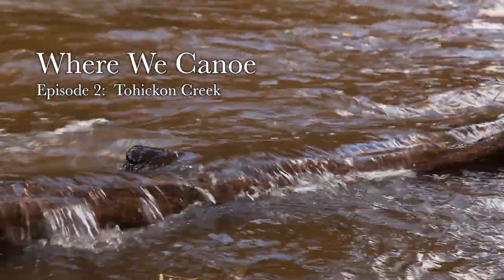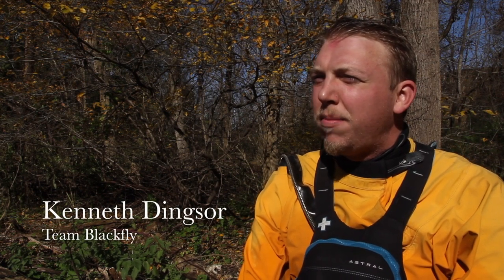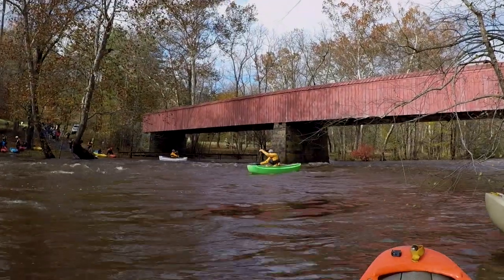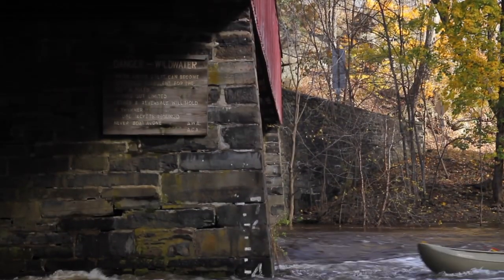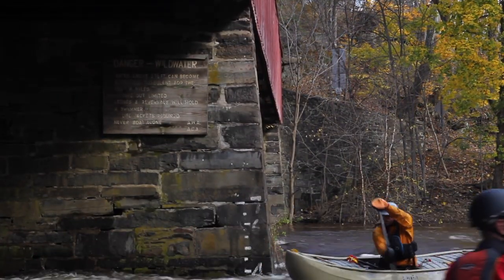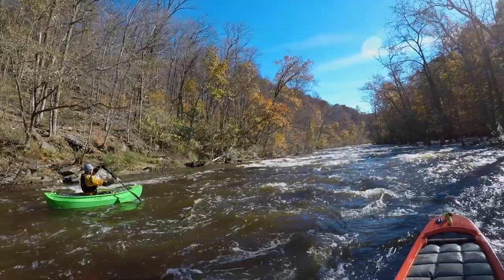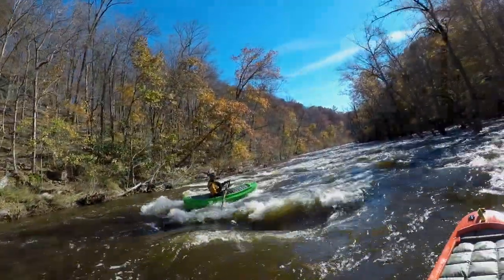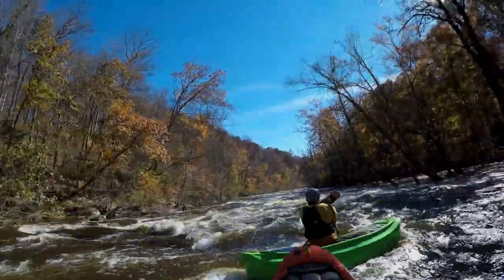Where We Canoe: Episode 2 Tohickon Creek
"Where We Canoe" explores the rivers the Blackfly Canoes team call home and are special to us.  In this episode, Blackfly Canoes Team Paddler Kenneth Dingsor takes us to Tohickon Creek in eastern Pennsylvania